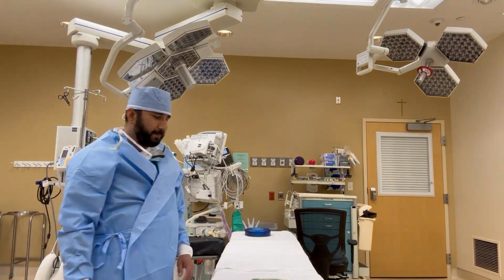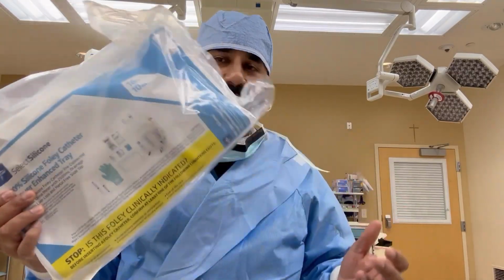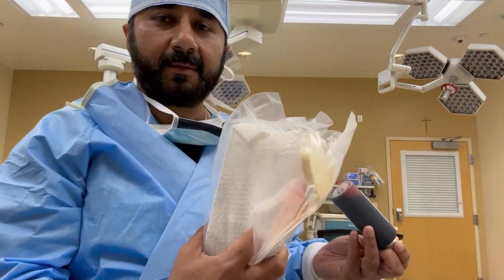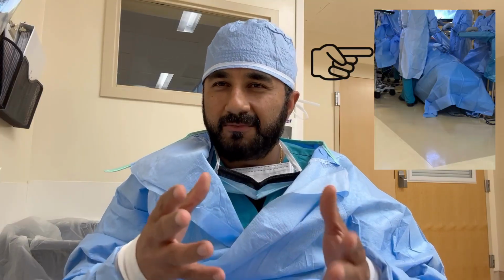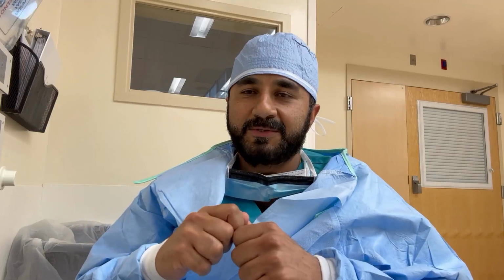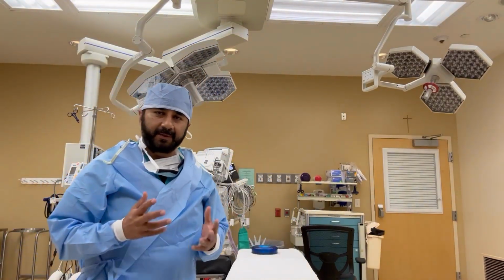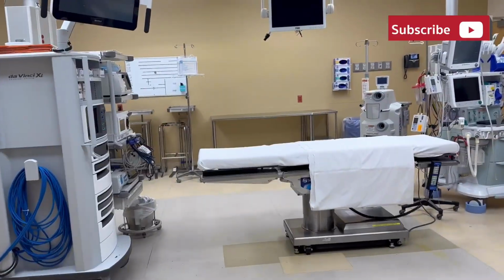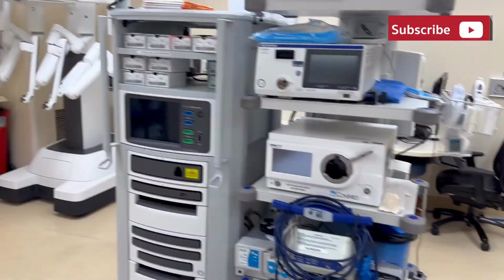What to Expect for Diaphragmatic Hernia Repair Robotically Surgery 😳(Step by step guide) must 👀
All P.K. Mohan mental health books: